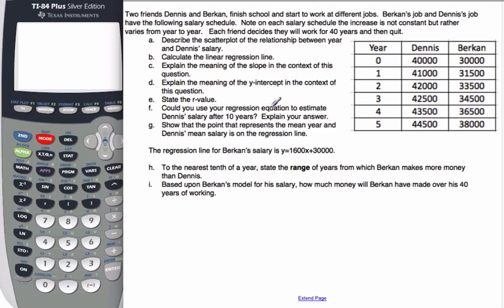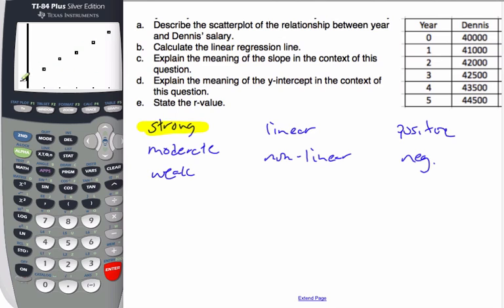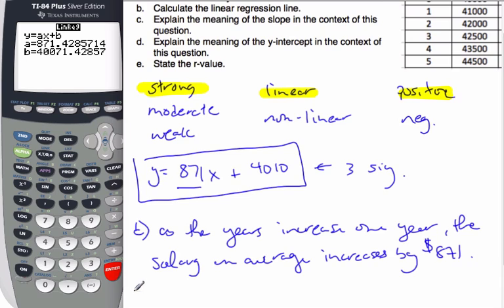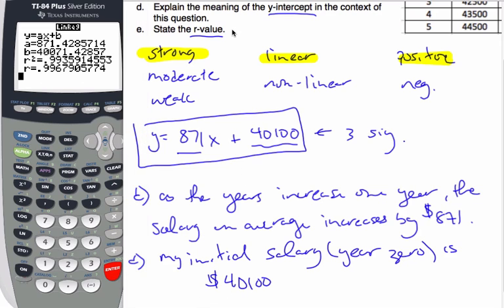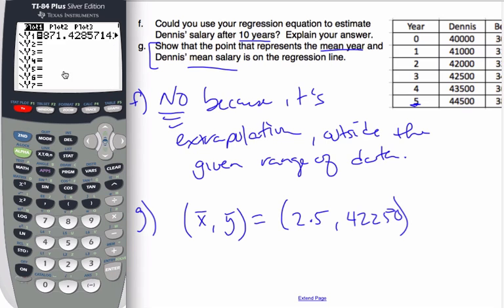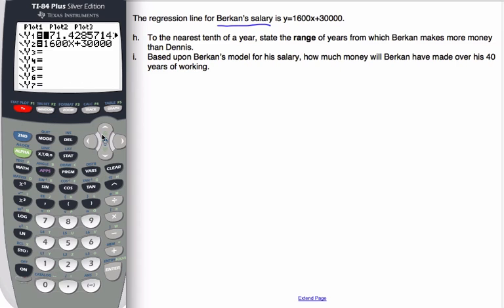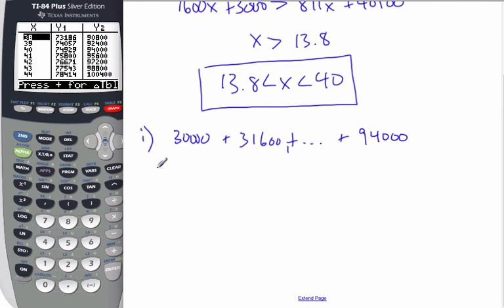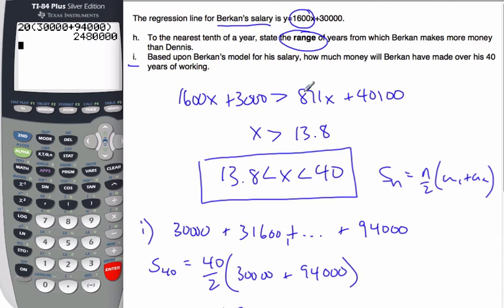IB Math SL - Linear Regression TI - 84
IB Math Video - Using a TI-84 for the line regression model